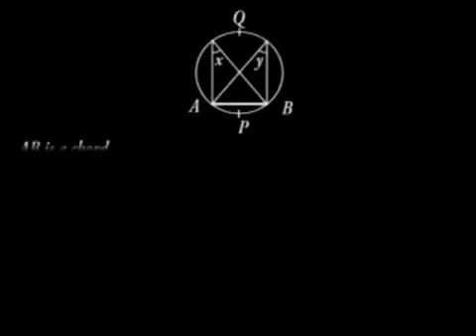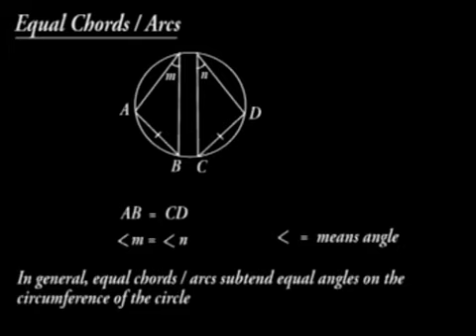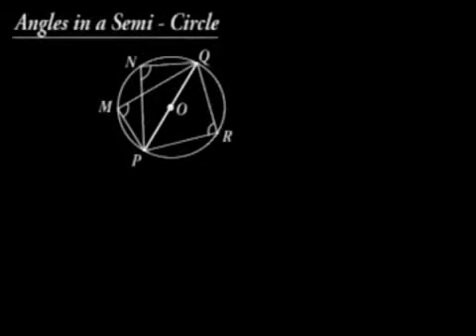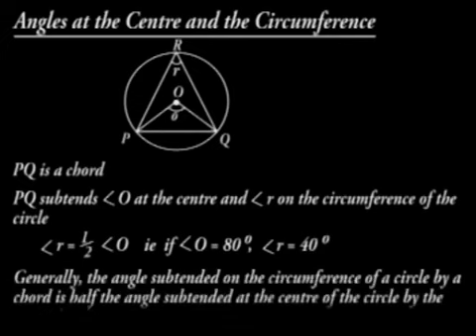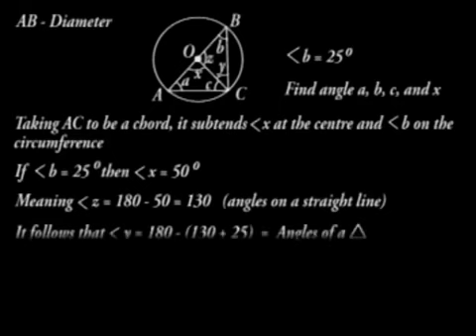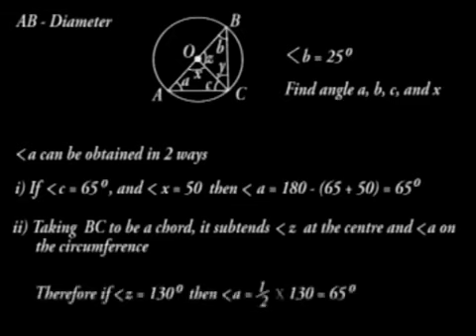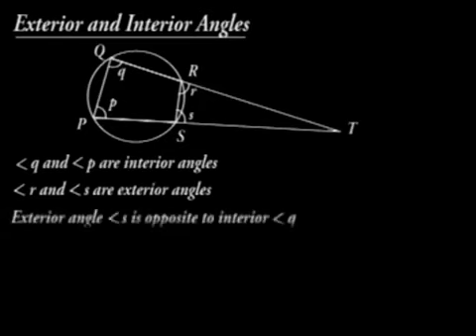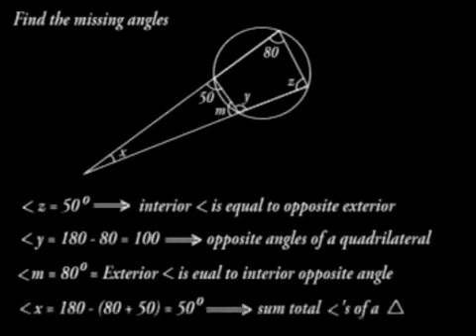ANGLE PROPERTIES OF A CIRCLE -KCSE REVISION 2023